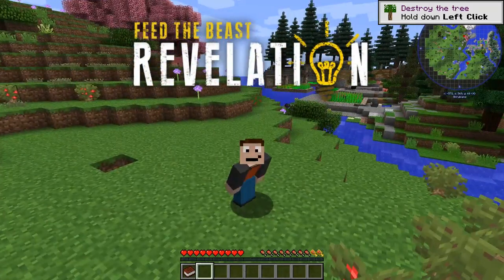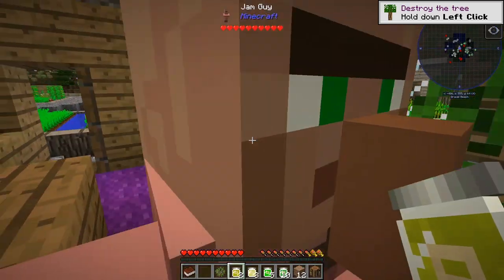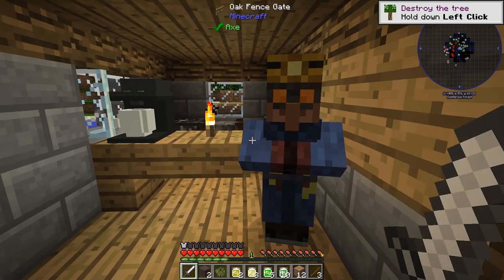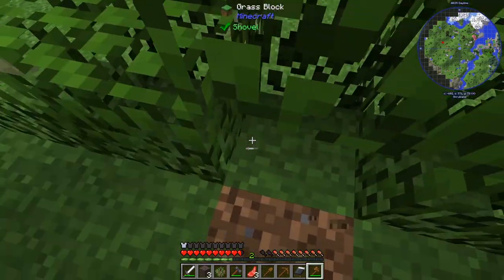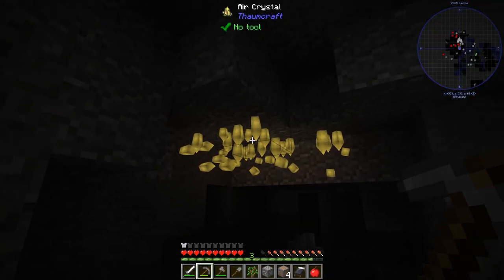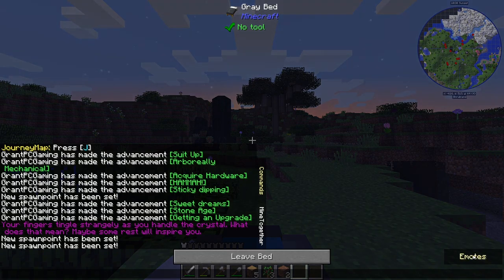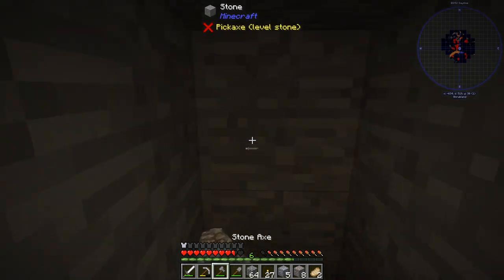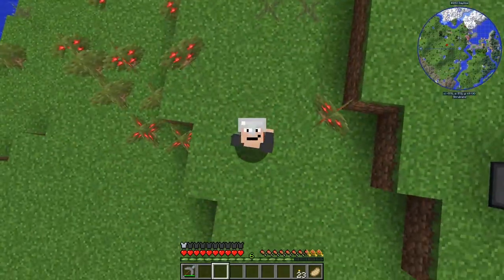"Getting Started!" FTB Revelation [#1]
I decided to try out another modpack, so let's see how it goes!